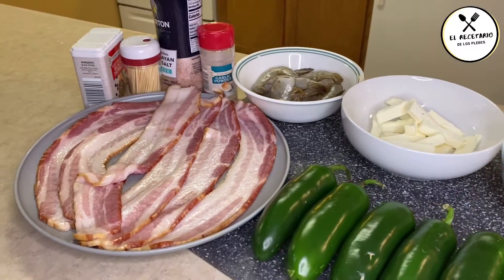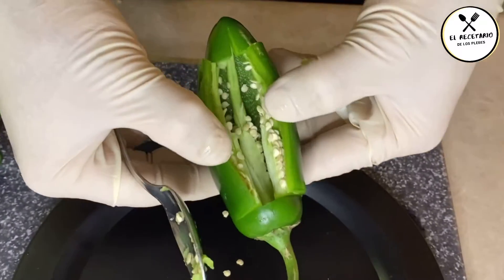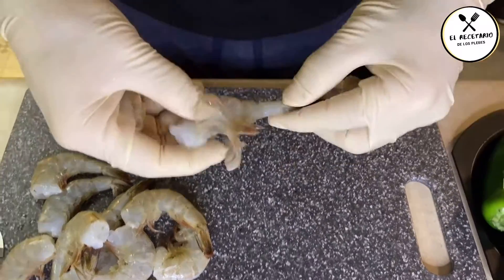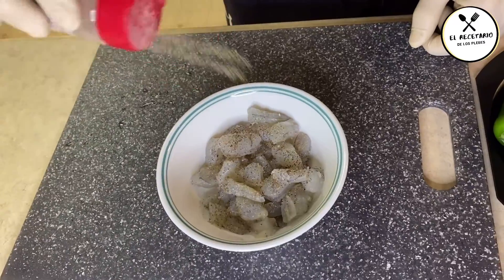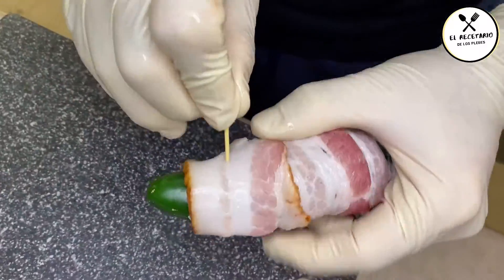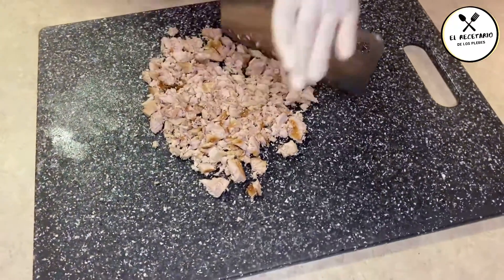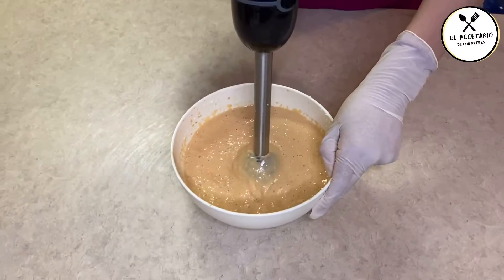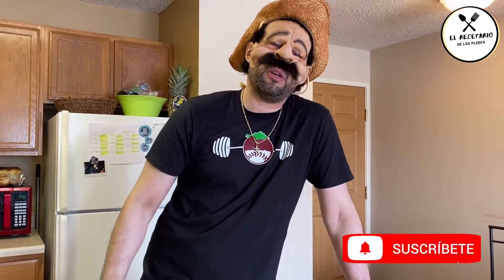CHILES JALAPEÑOS RELLENOS DE CAMARÓN - Al horno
🏝 Iniciando la Semana Santa con esta rica receta de chiles rellenos de camarón, muy fácil de preparar..

INGREDIENTES:
🌶 Chiles Jalapeños
🦐 Tocino
🌶 Camarón mediano
🦐 Queso crema (Philadelphia)
🌶 Queso Mozarella
🦐 Palillos
🌶 Sal, pimienta y ajo en polvo

INGREDIENTES DIP DE ATÚN:
🌶 Atún (Medallón cocido o lata)
🐟 Mayonesa
🌶 Chipotle
🐟 Crema
🌶 Chile morrón rojo
🐟 1/4 barra de Queso crema
🌶 Sal

🎥 YouTube “El recetario de los plebes”